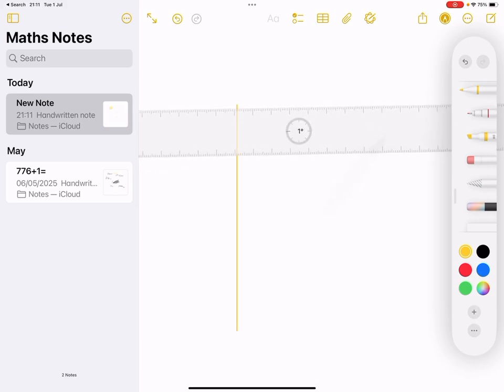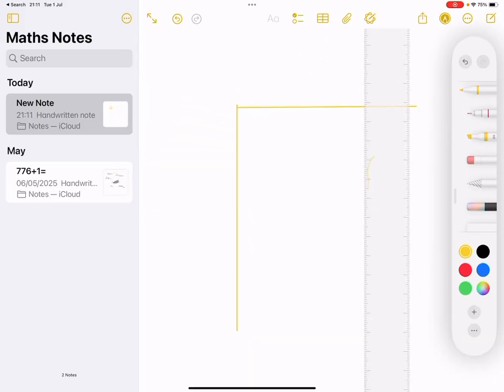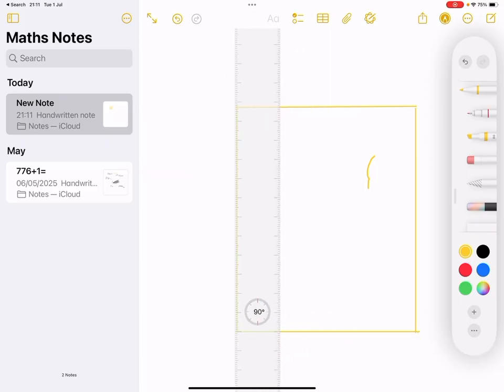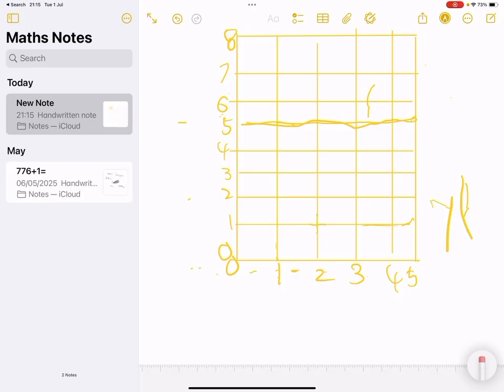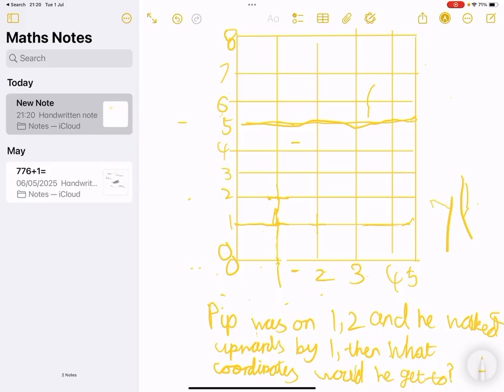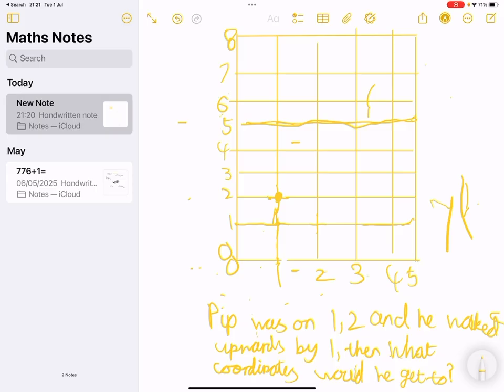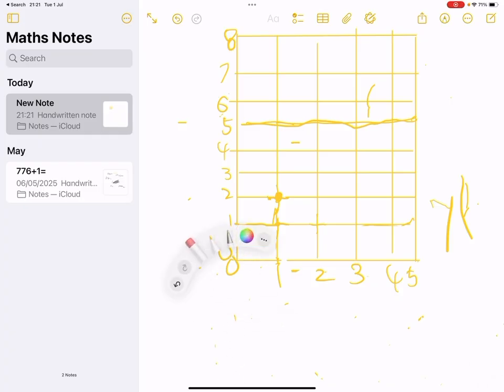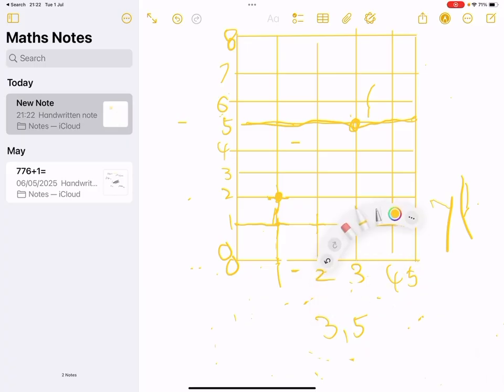Coordinates Basics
This video explains the basics of coordinates

Summary: basically, coordinates is just to show the position of a 2d grid line. You can use this in several games like Minecraft, making games on Roblox Studio and others.

(Just to note, every game i said in the summary has 3d coordinates)